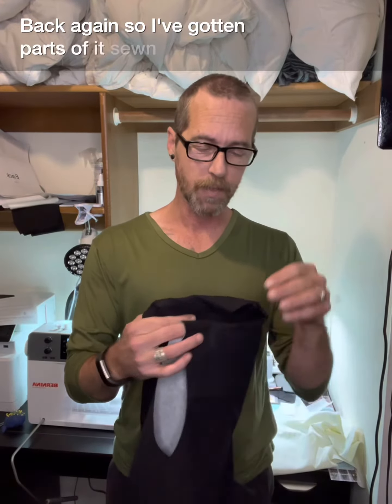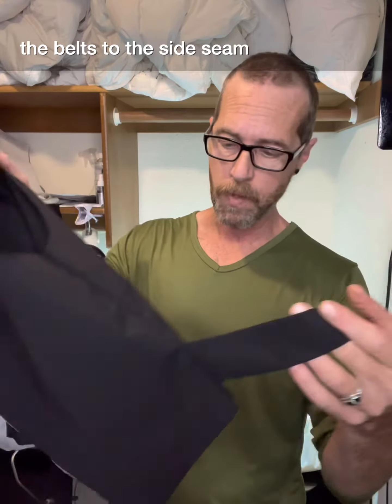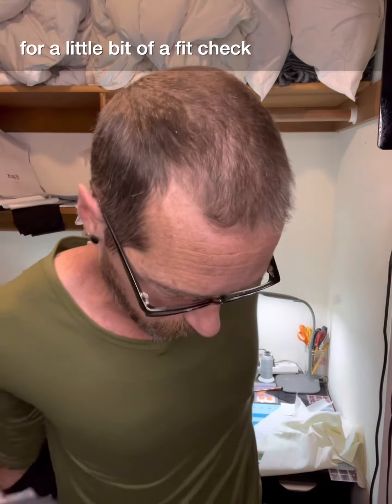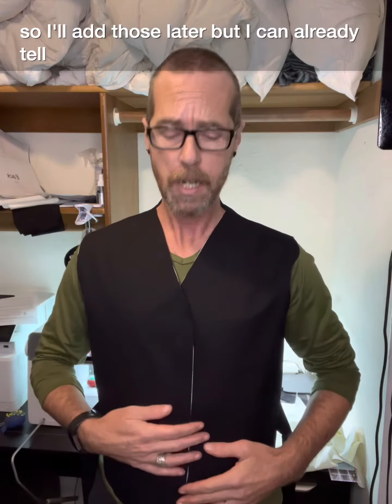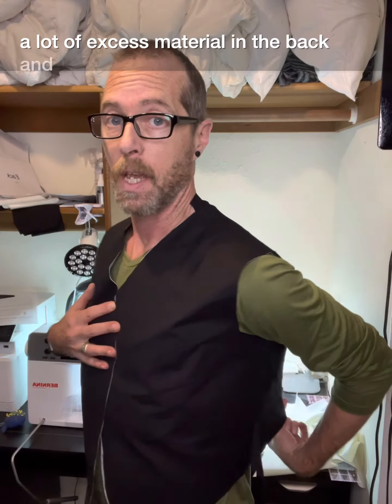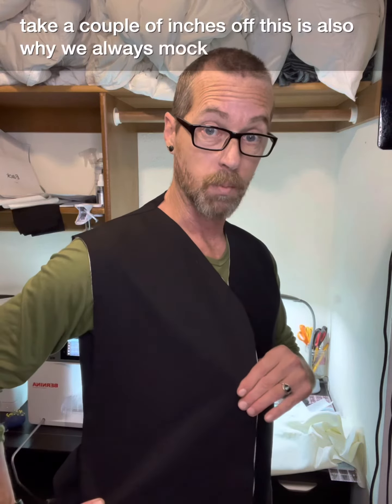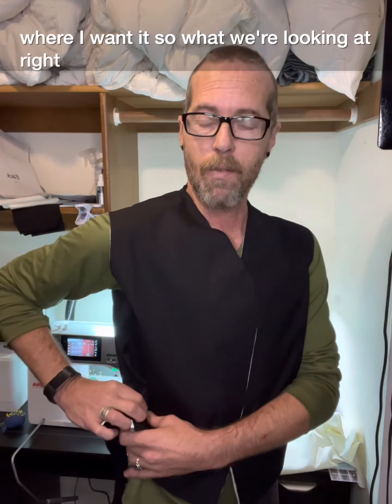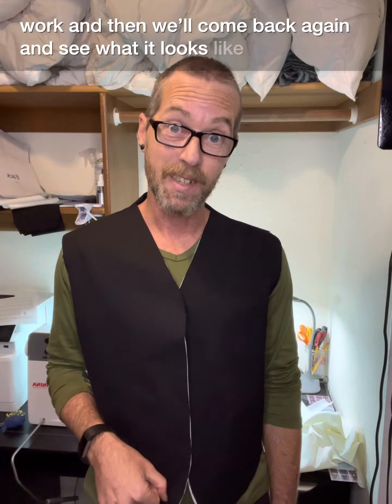Fit check! This is an important part of sewing your mock-up.